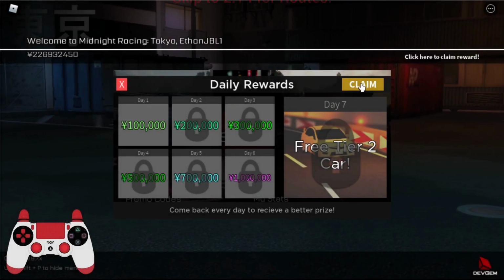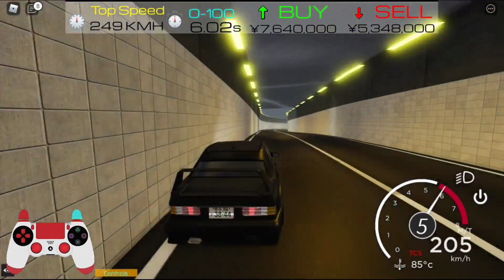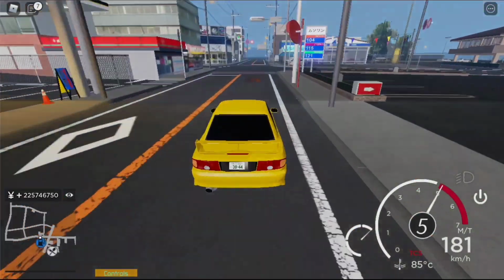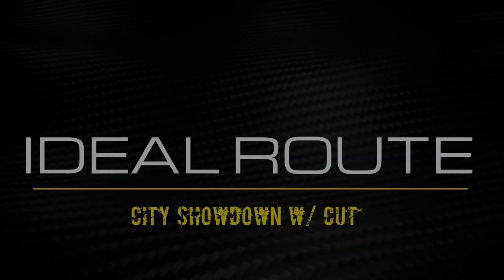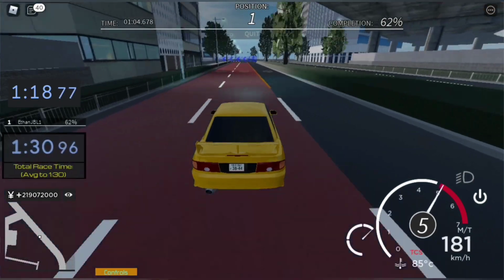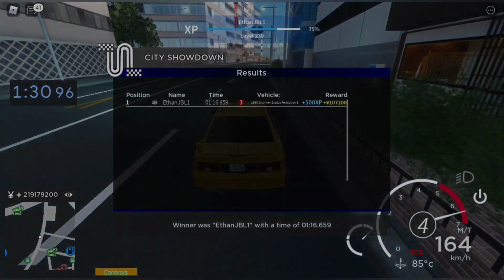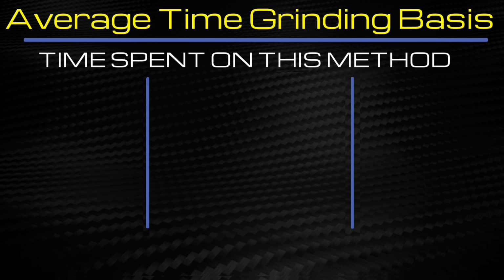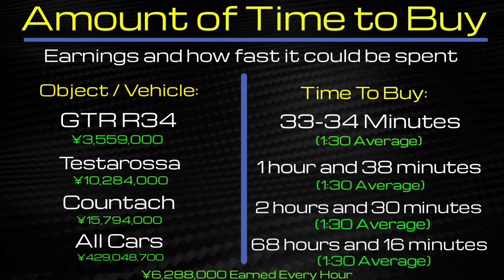[OUTDATED] How To Grind & Get ¥6,288,000 An Hour | MRT (Roblox)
I made a better video with more information, and even better events than this video:

Getting 6,288,000 yen an hour in MRT... Seems unlikely right?

I managed to find a way to perfect and event and obtain 6,2M by doing City Showdown w/ Shortcut, or by simply doing shutoku bullet run (Thanks to @loikutu1) you can gain this absurd of money without much issues, and you can buy every car in 68 hours of playtime with this.
Chapters:
0:00 Introduction
0:30 General Information
1:06 Daily Rewards
2:14 Bad Routes
2:44 Good Routes
3:08 Ideal Route
4:45 Charts & Graphs
6:14 Outro